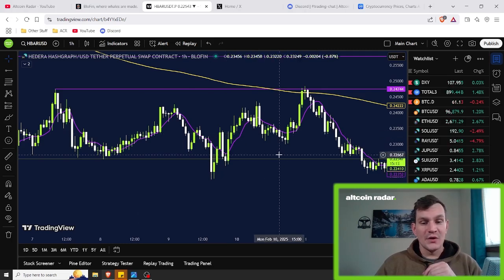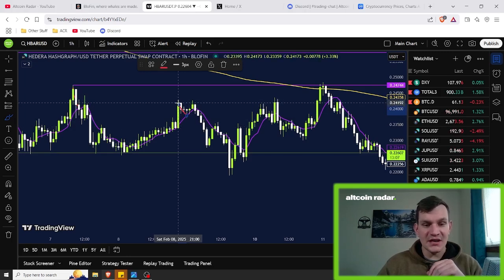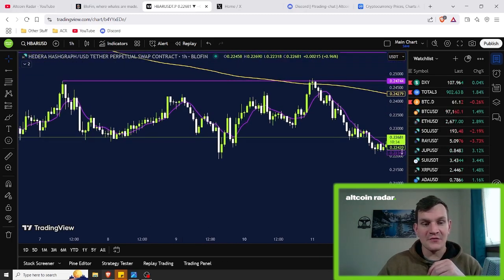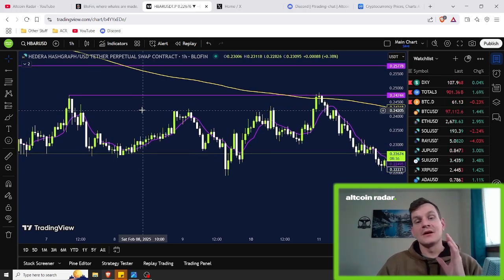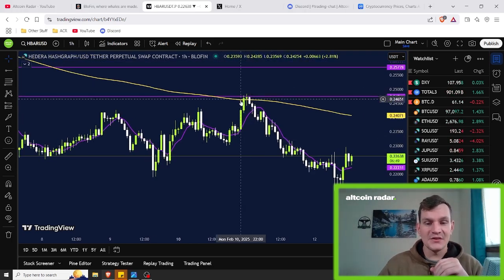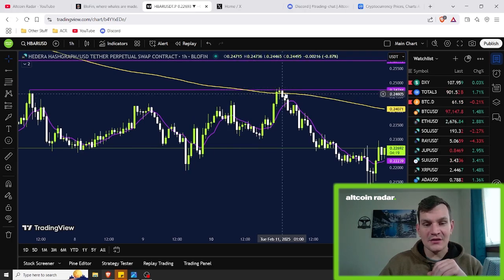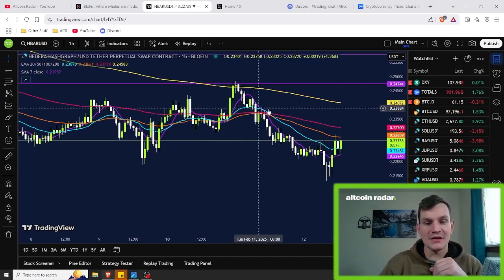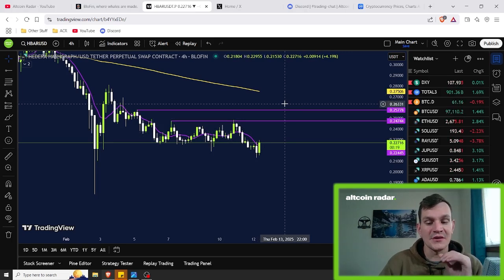How to Spot Crypto Tops Before the Bullish Trend Reverses!!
Hey crypto friends! In today's video I show you how I personally spot potential crypto tops before the bullish trend reverses to the downside!!